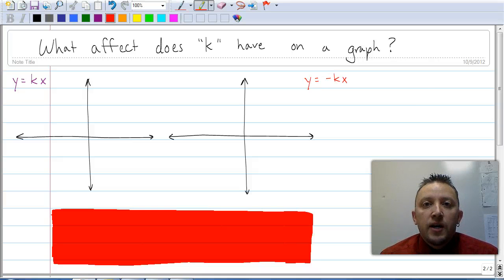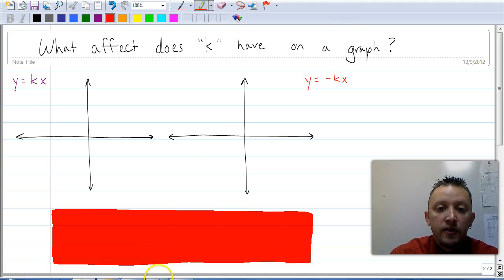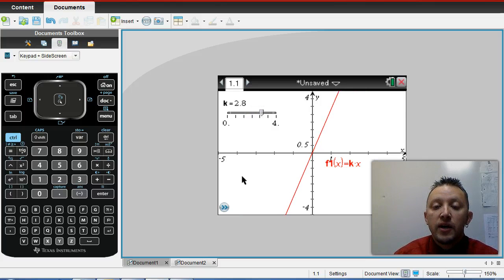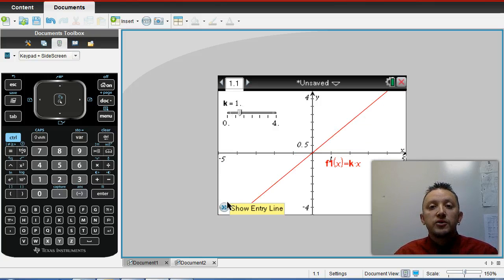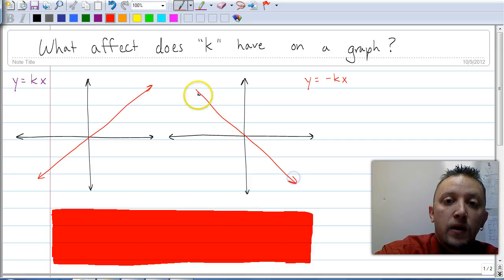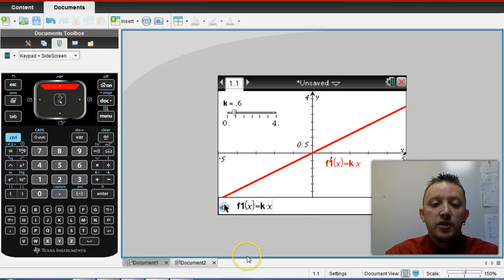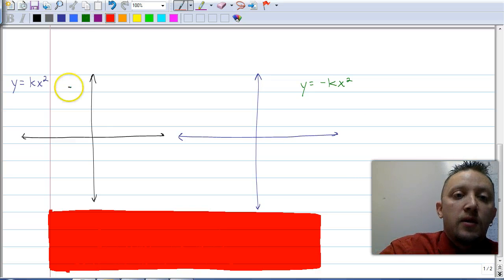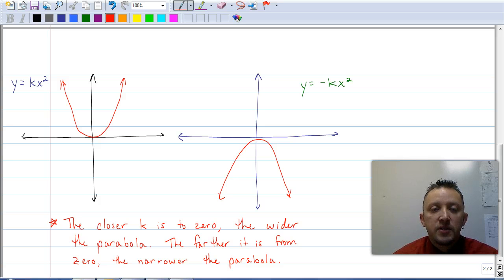How "k" affects a graph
How the letter k affects a graph